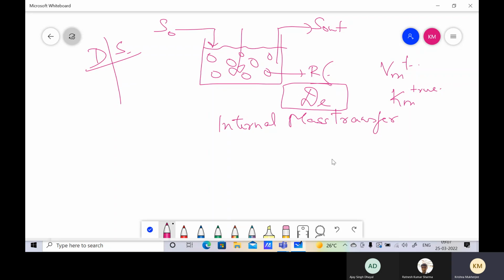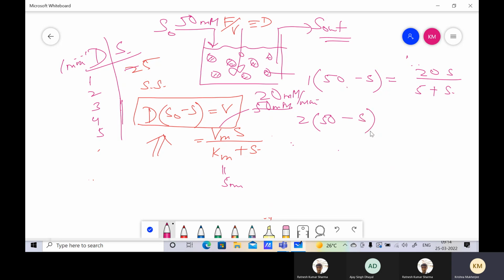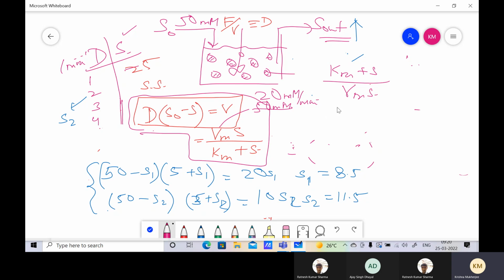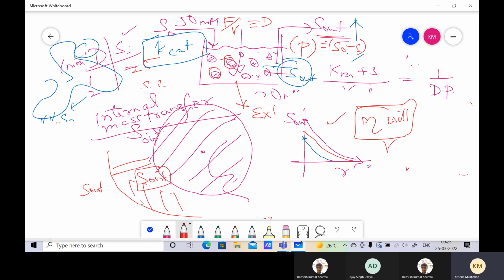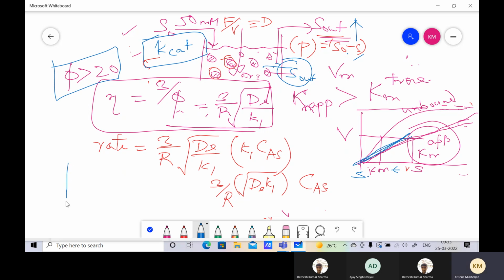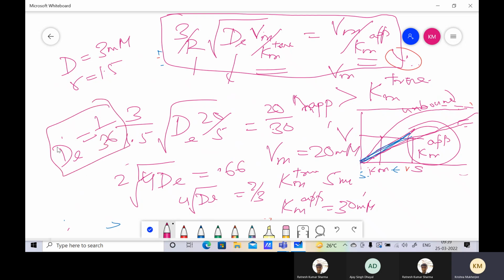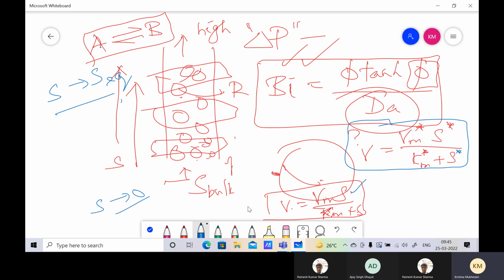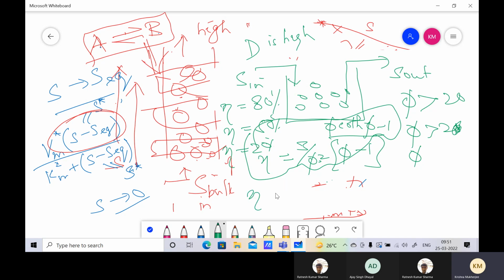35 Meeting in General 20220325 090738 Meeting Recording